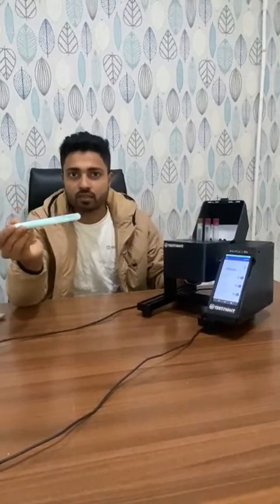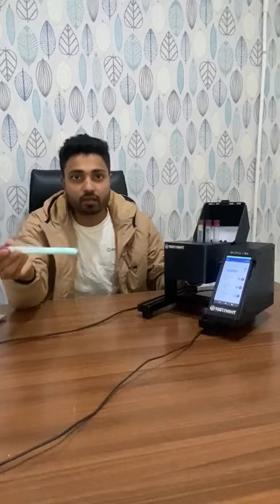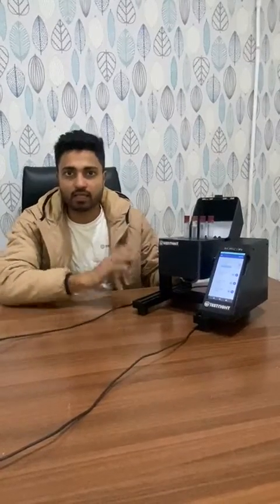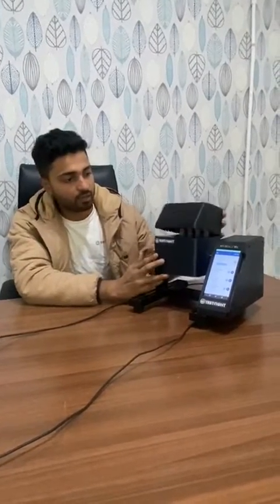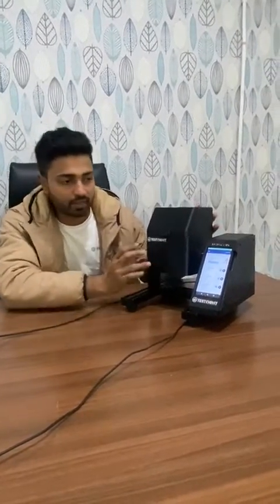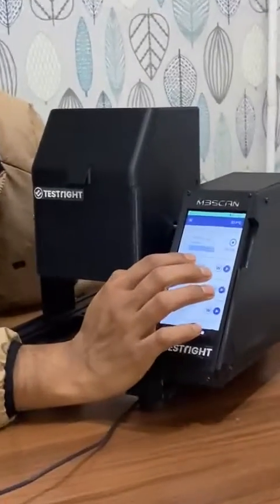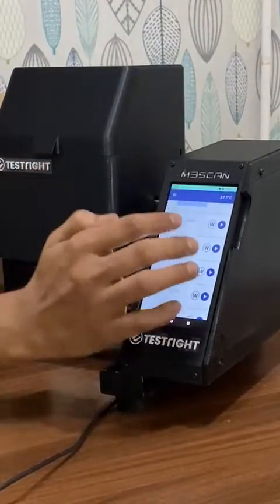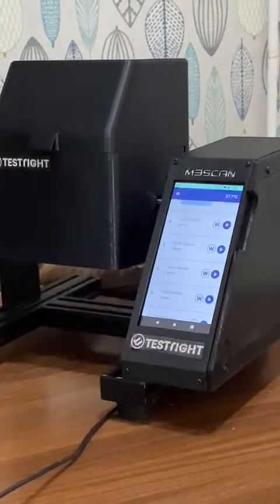MBscan - Automatic MBRT measurement device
MBscan is the world's 1st automated MBRT measurement system. Its spectroscopy sensors actively monitor decolorization progress and display it on an Android touchscreen. Say goodbye to batch delays— with MBscan you can start an individual sample processing instantly.
Adhering to standard procedures, it automatically inverts tubes every 30 minutes. Meticulously designed for easy cleanup in the event of spills or test-tube breakage, MBscan ensures seamless maintenance. Notably, it operates on a mere 1/100th of the power consumed by conventional water baths. Moreover, its data transmission to a server enables global accessibility, empowering remote monitoring from anywhere across the globe.